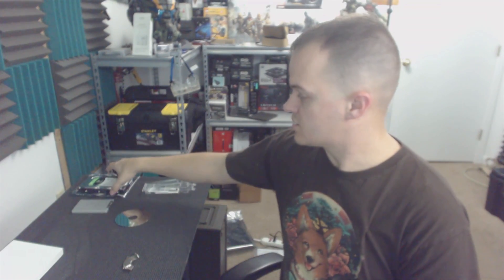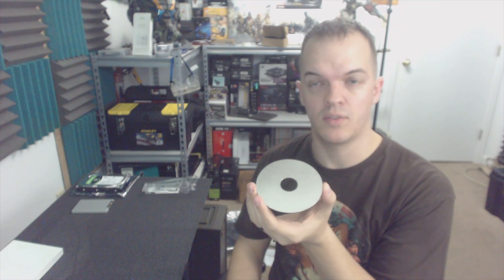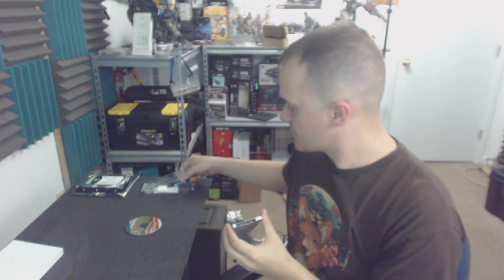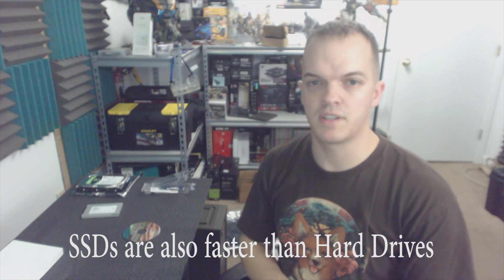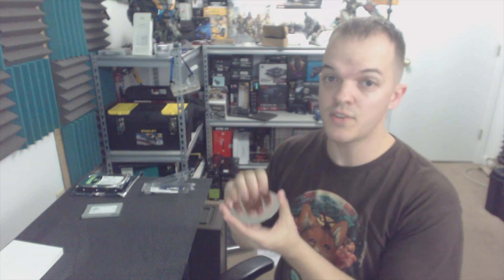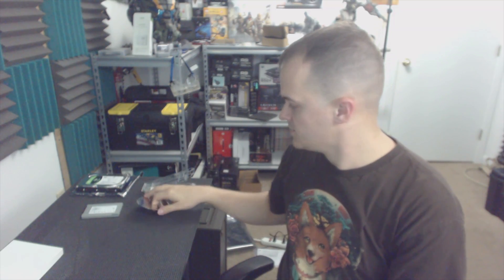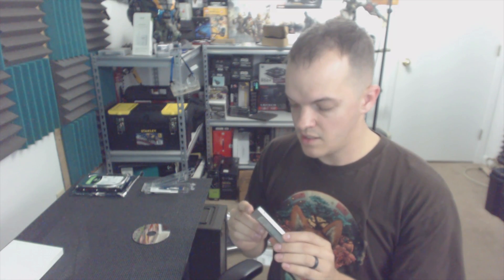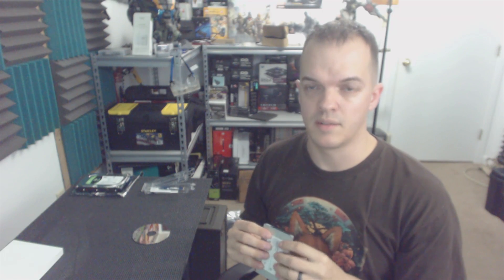Hard Drives, SSD (solid state drives) and Cloning Explained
HDD Explained: 0:40
SSD Explained: 2:01
Migration Cloning Software Explained: 3:32
Precautions and Active Files Explained: 4:10
No Touchy ZONE: 6:28